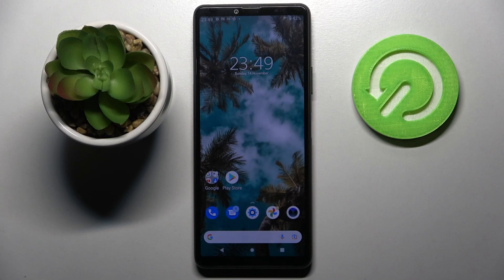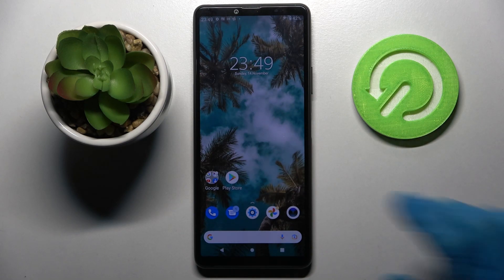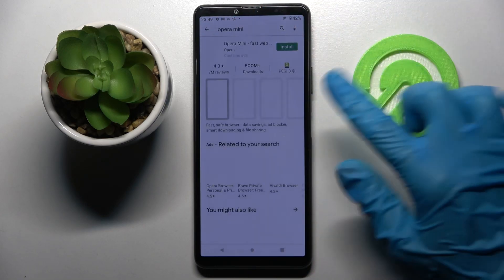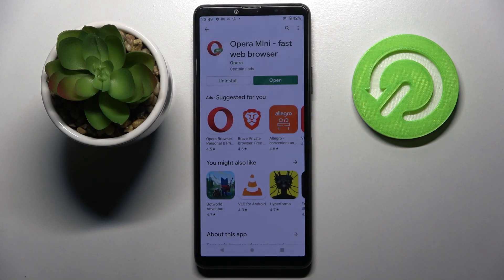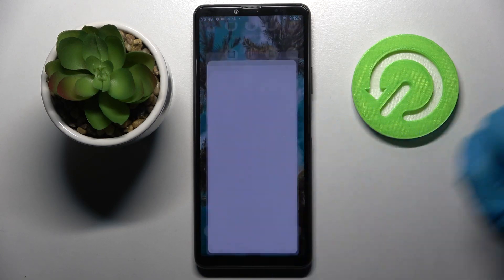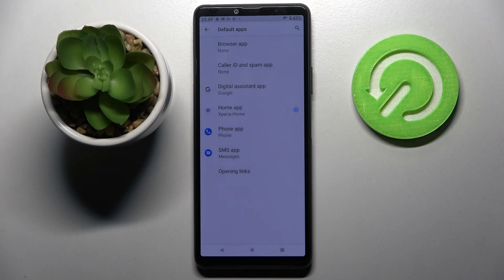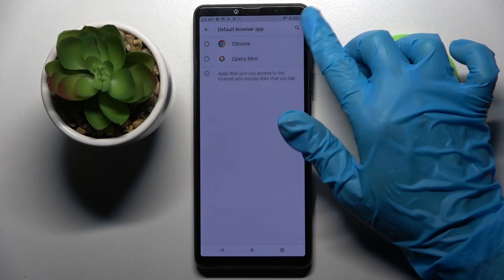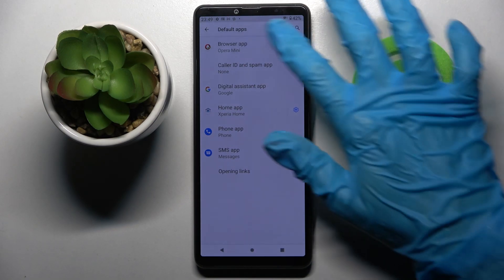How to Change Default Apps on SONY Xperia 10 III – Set App as Default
Read more about SONY Xperia 10 III:
Default apps can be easily changed on SONY Xperia 10 III. If you have got a new app that you wish to be used instead of the current one, check out this video tutorial to learn where can you change default apps on SONY Xperia 10 III. Get access to the proper settings where you can set an app of your choice as a default for selected action. Follow the instructions and replace the default app with a new one.